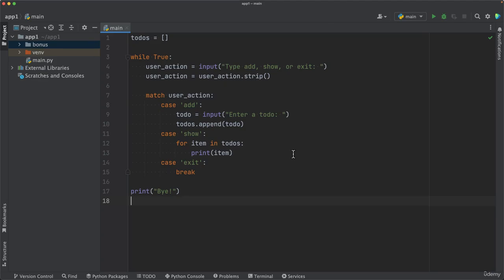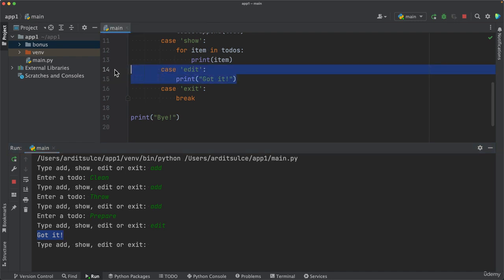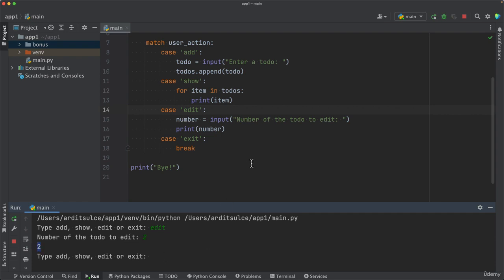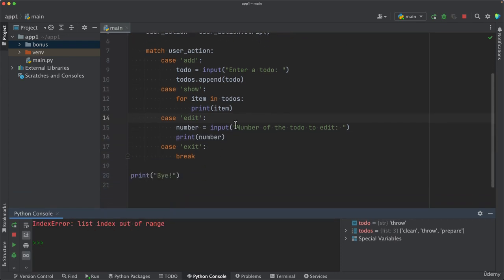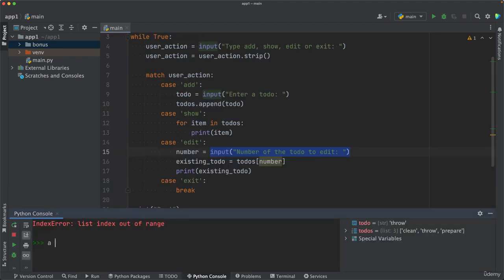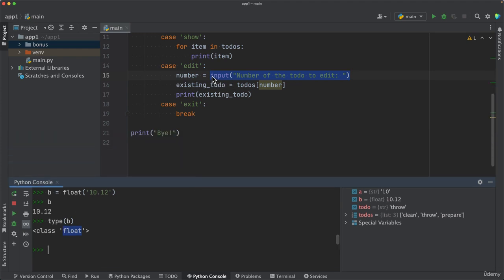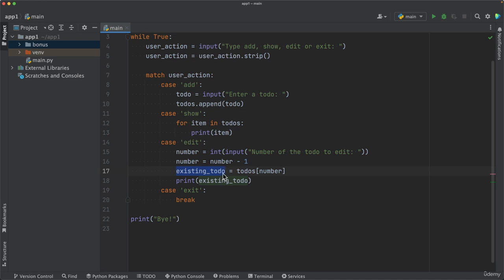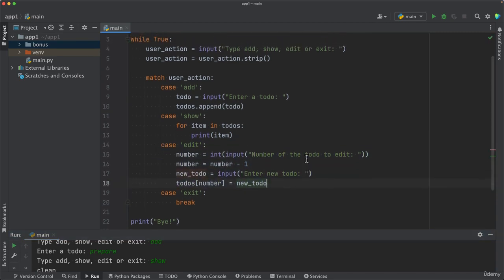002 ▶️ Add an Edit Feature type conversion list indexing